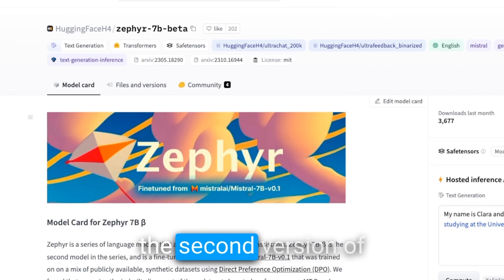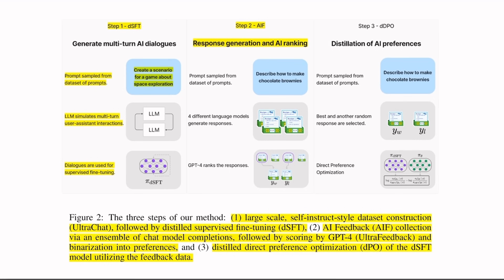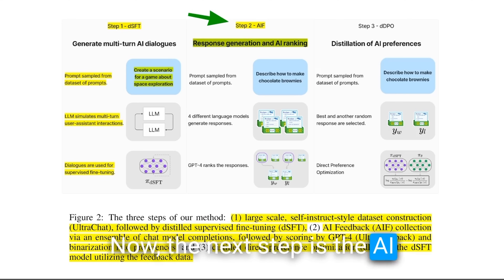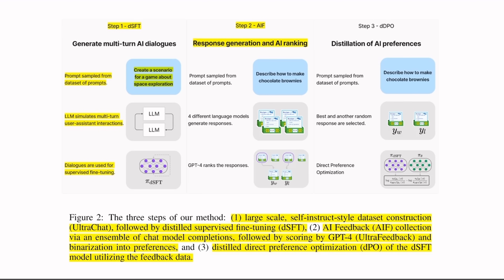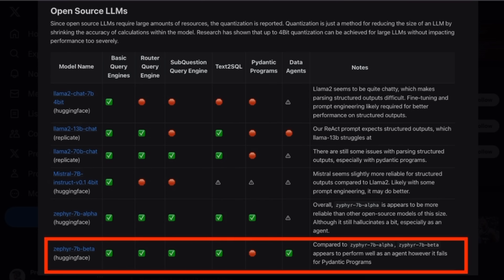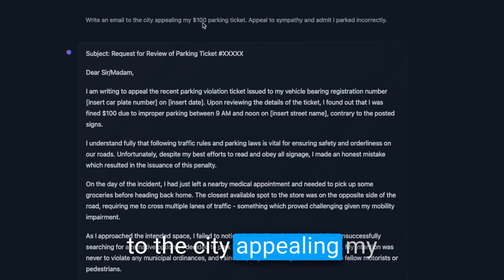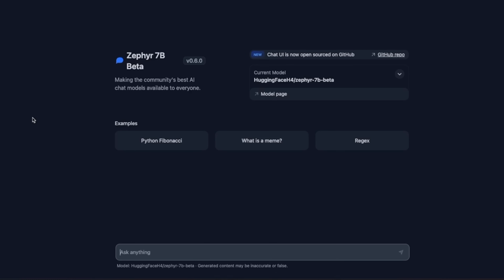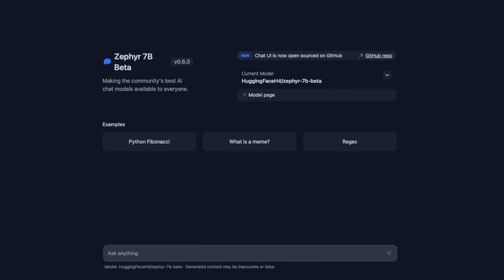NEW Zephyr-7B is Awesome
I this video, we will have a closer look at the new zephyr-7B LLM that is the latest fine-tune of the Mistral-7B model. It's able to out perform all the small 7B models and is even able to beat Llama-2 70B Chat model on MT-Bench and AlpacaEval datasets.